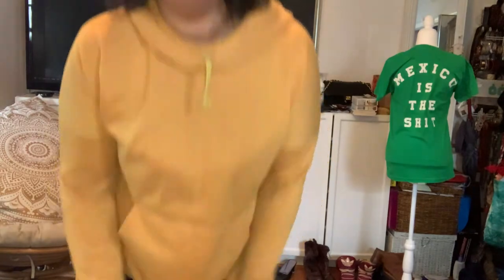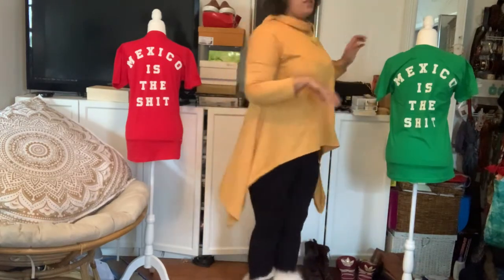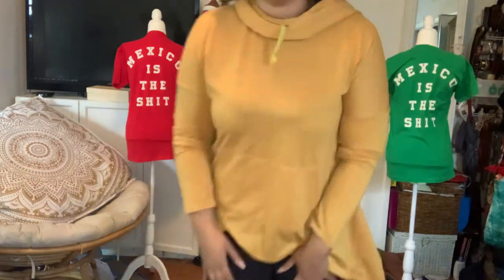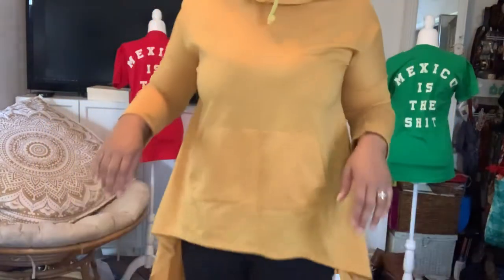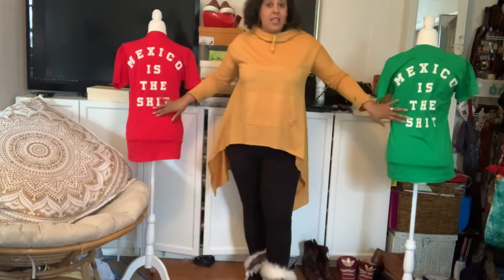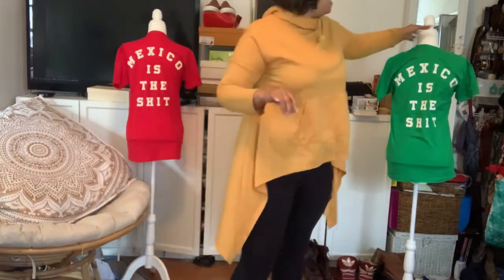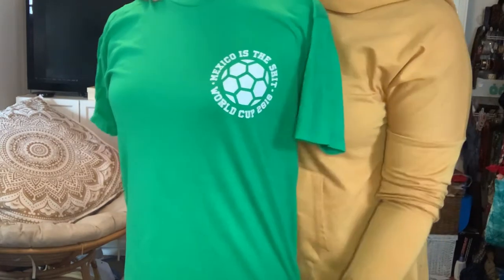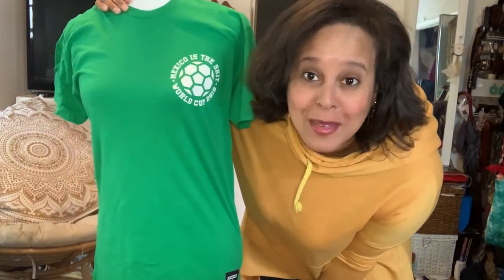34th Video - Favorite Yellow sweatshirt outfit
All links for all videos will be here

scroll down to 34th Video - Favorite Yellow sweatshirt outfit

Green shirt
Red Shirt